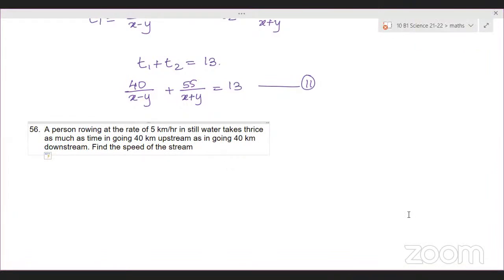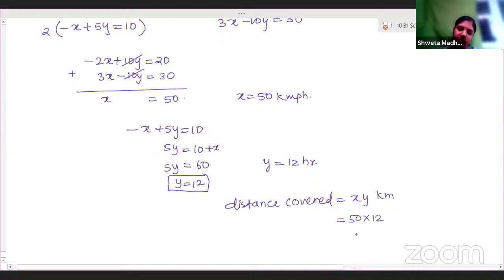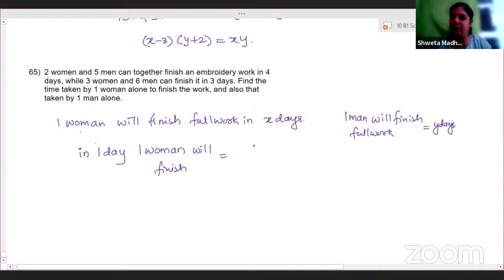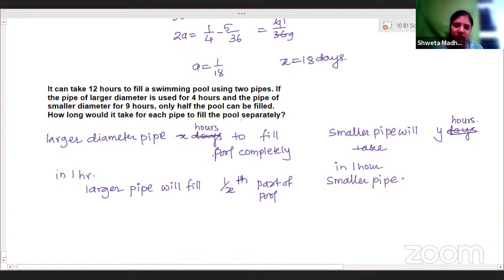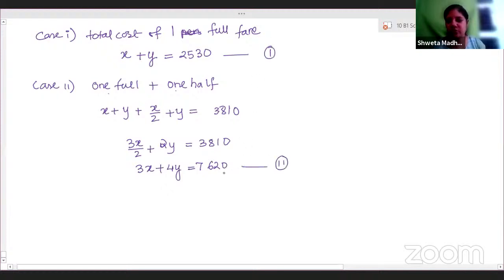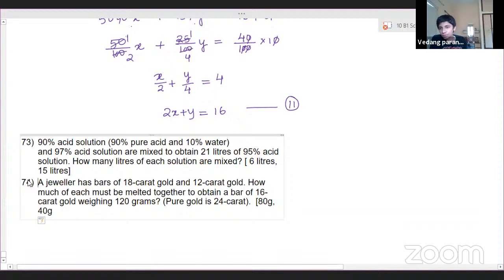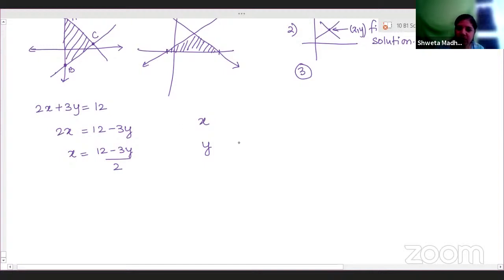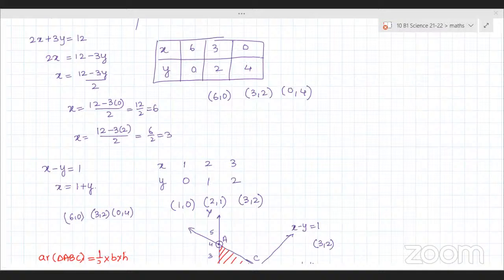Class 10| Maths| linear Equations| 25th May